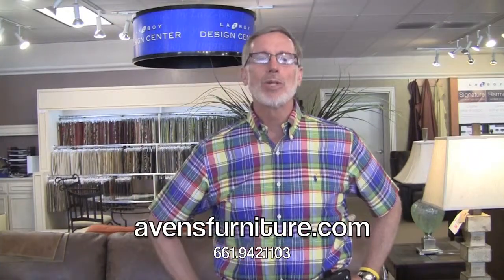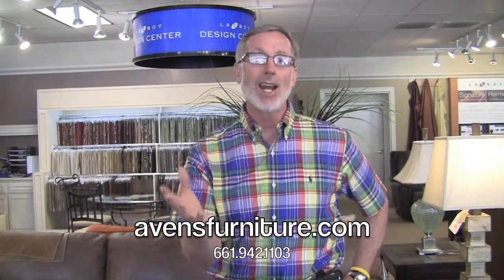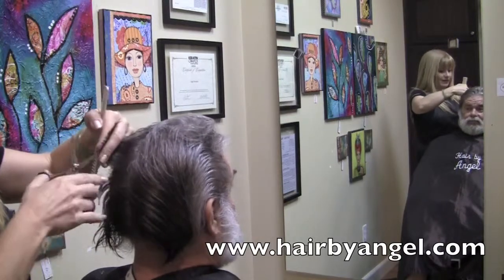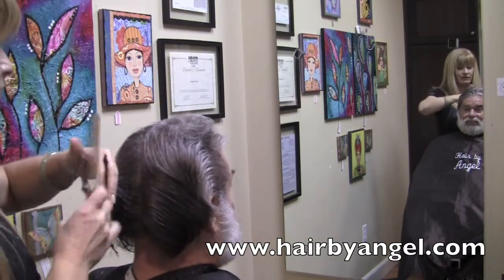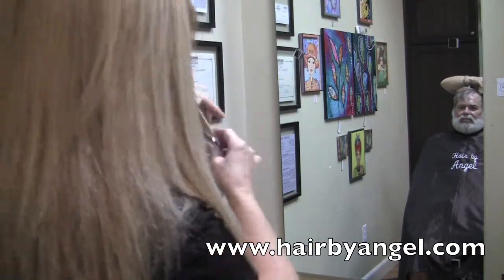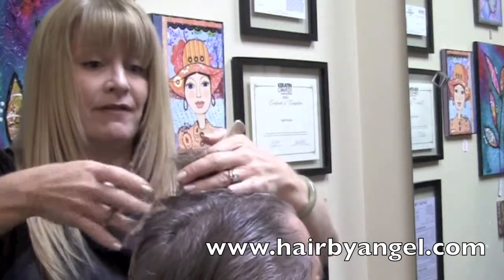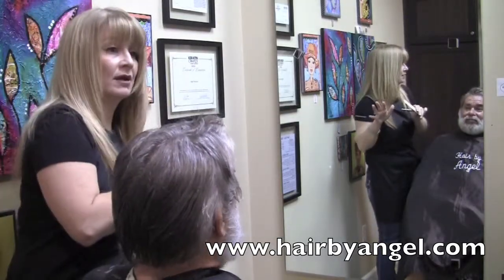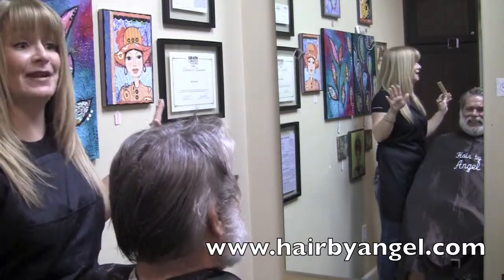Aven's...Great Furniture and a Great Shopping Experience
Thanks for the great words Angel!
Great referrals from Great Customers like Angel are what has made Aven's the place to shop in the Antelope Valley for better Quality Home Furnishings and Accessories!

Thanks Angel!